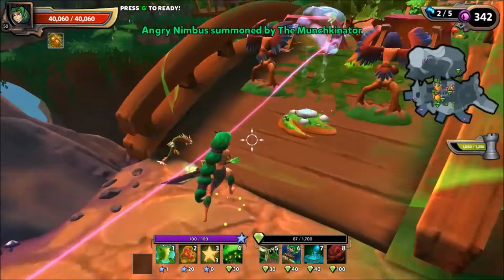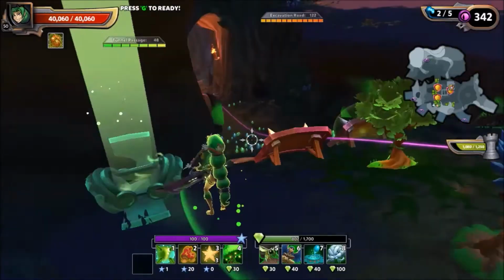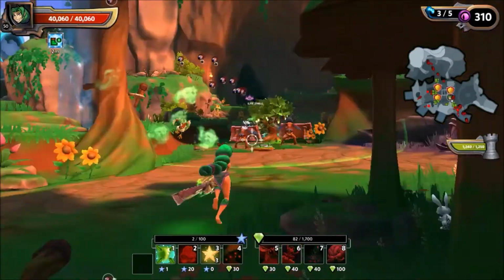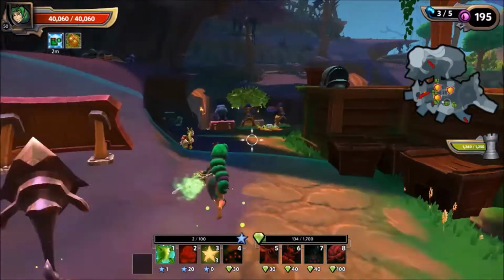dungeon defenders 2 + terraria equals awesome | dungeon defenders 2#bonus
i give you guys a bonus video on the dungeon defenders 2 and terraria crossover